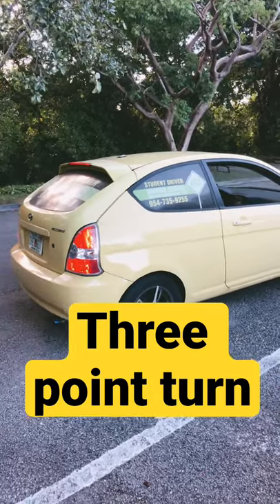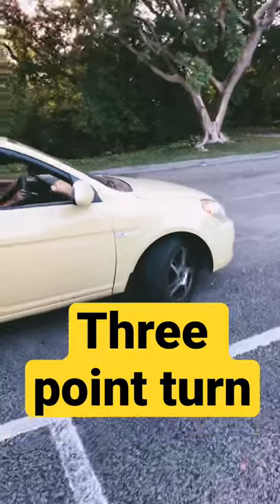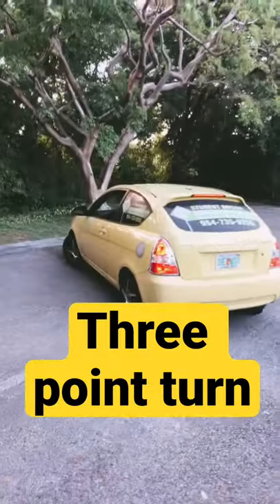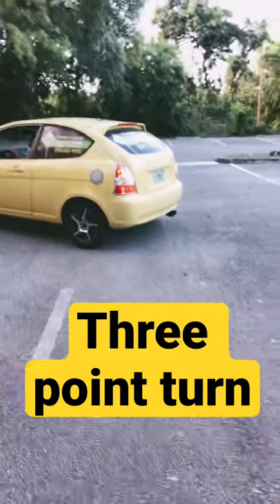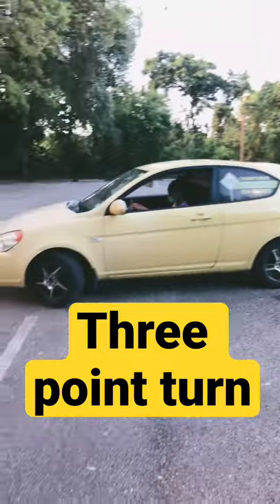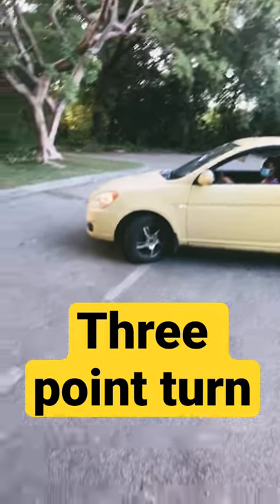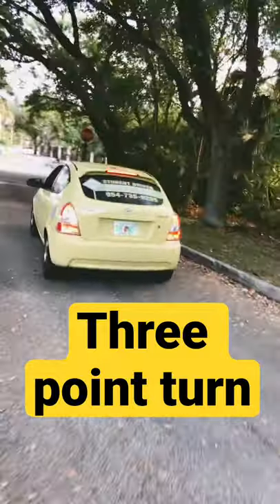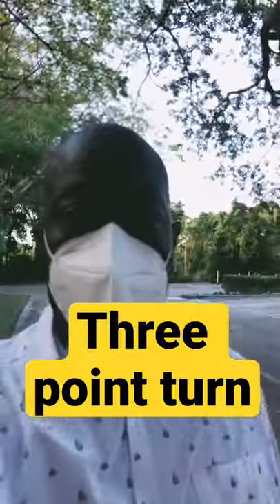THREE POINT TURN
This video shows the three point turn from outside the car